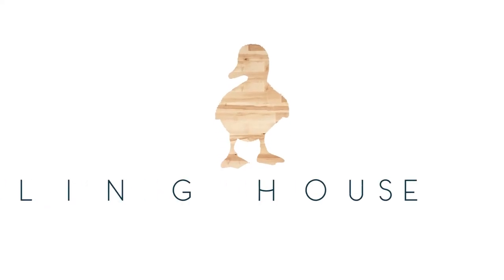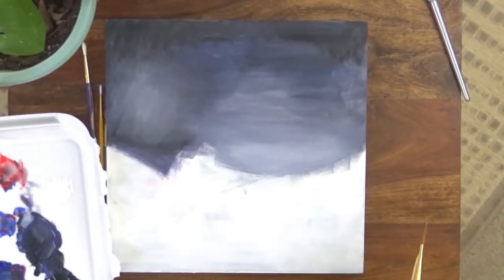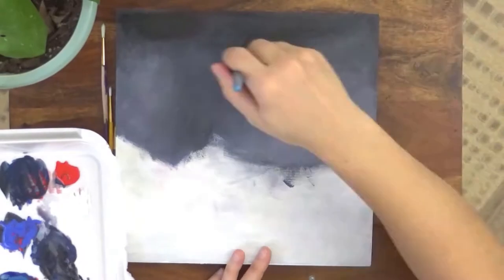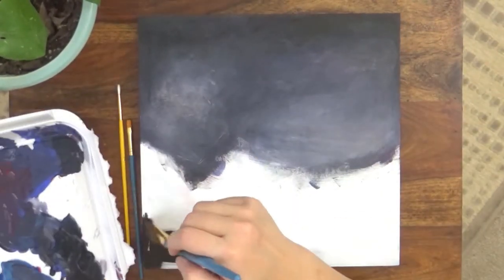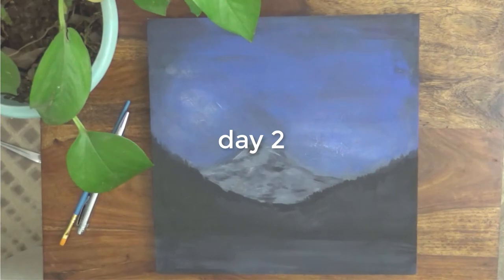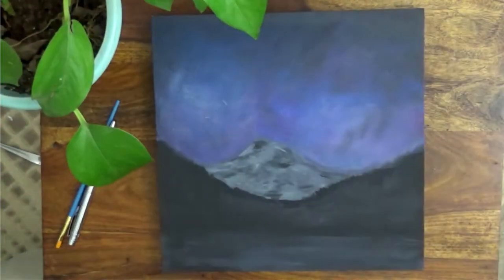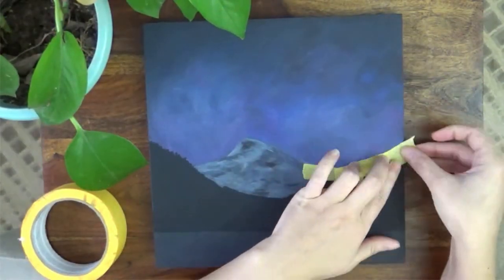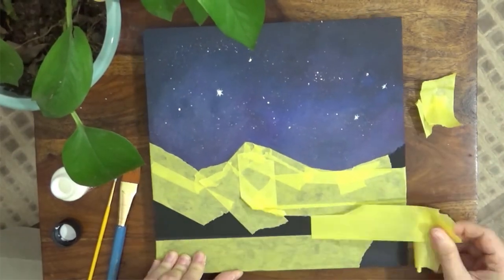DIY Night Sky Painting - Acrylic (Speed Art)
My newest DIY to share is on the smaller side, but will have a big impact for the wanderlust we feel when the vintage camper renovation is underway! This speed video of my starry sky painting (inspired by a pic of Mt. Hood and the Milky Way) has lots of tips on how I went from ugly wood panel to my newest favorite painting. Next projects will be to seal with art resin and add my own custom frame.

10x10 wood panel
Apple Barrel: White, Black, Wild Iris, Purple Iris (all matte)
Small and medium all-purpose paint brushes
Gesso (surface prep medium)
Frogtape Delicate Surface painter's tape
Anita's Craft Paint: Twilight Blue, Medium Blue, Christmas Red (all matte)
paper towels
container for clean water
paper plate for mixing